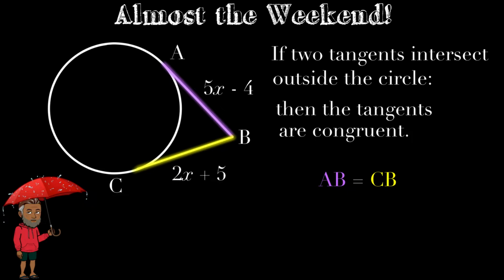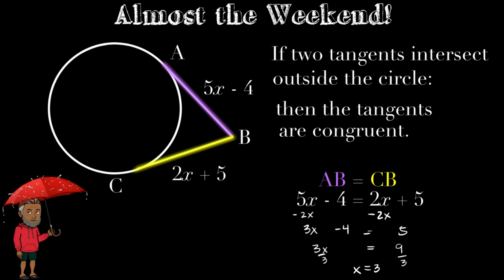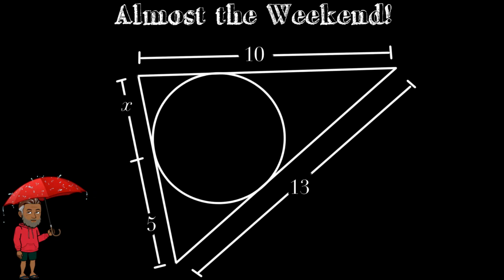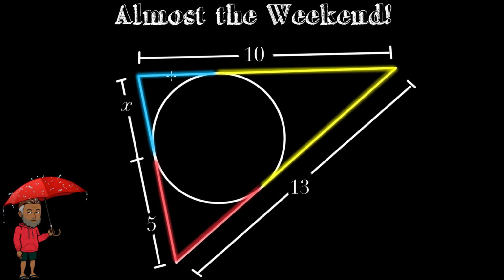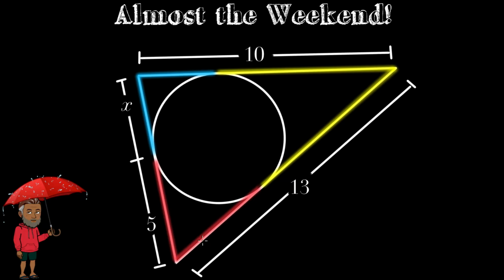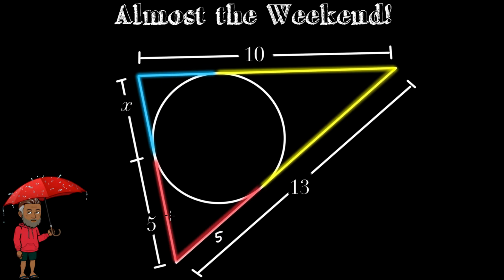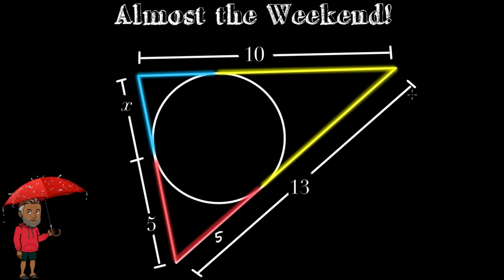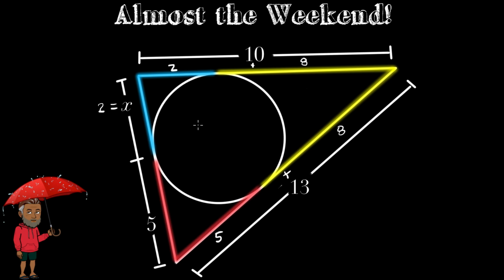GM 19 - Geometry Module 19 - Segments Relationships in Circles (Part 3)